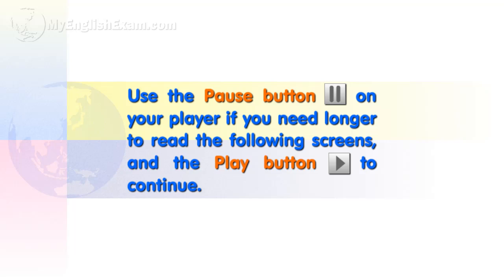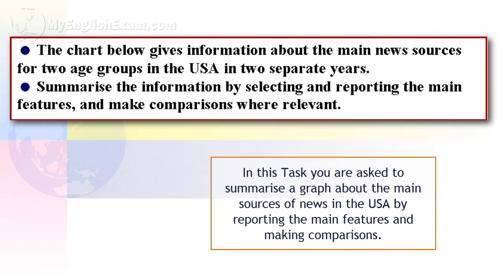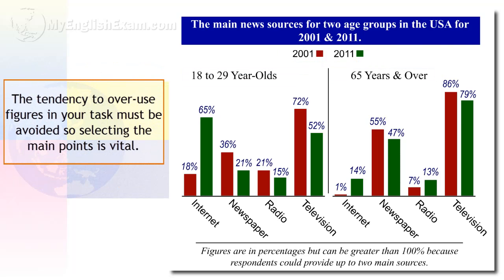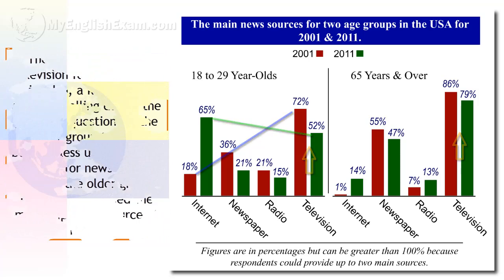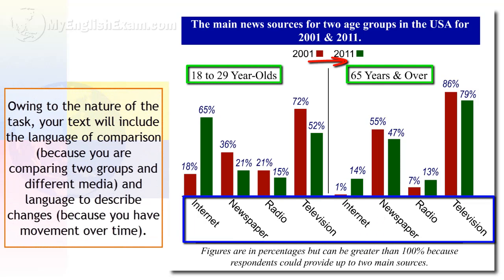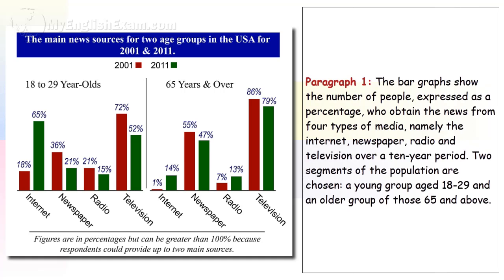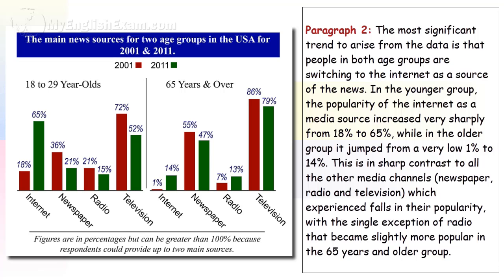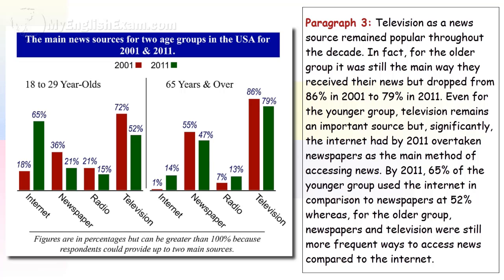IELTS Academic Task 1 Writing: News Sources in the USA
This is video tutorial provides a model for writing about an Academic Module Task 1 graph, as well as details of important features in the Task. This tutorial looks at data about sources of news in various media in the USA.